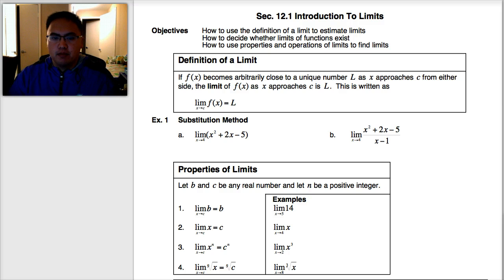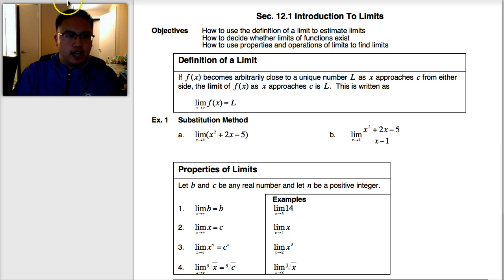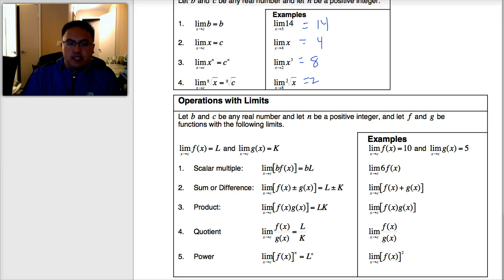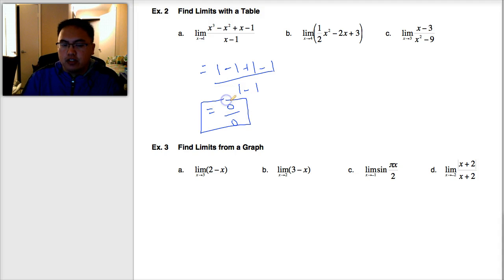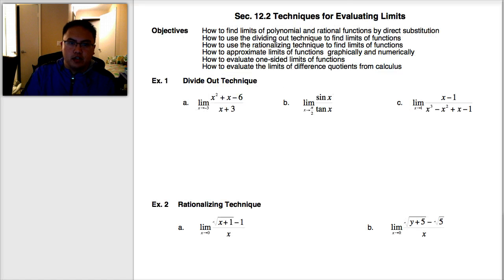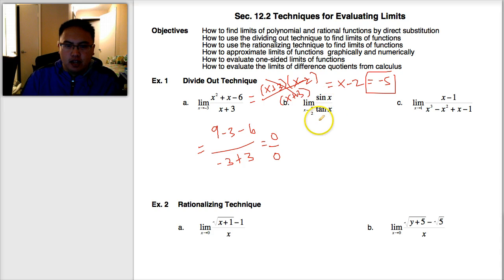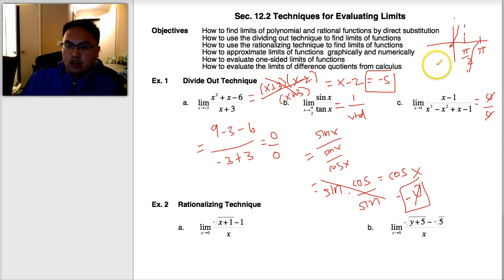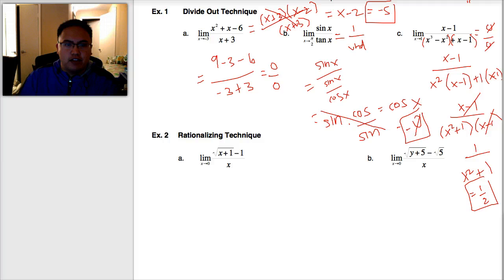Intro to Limits